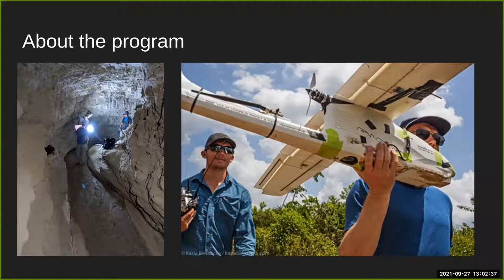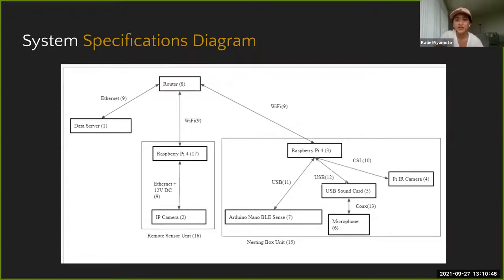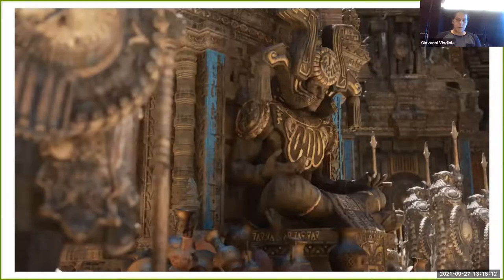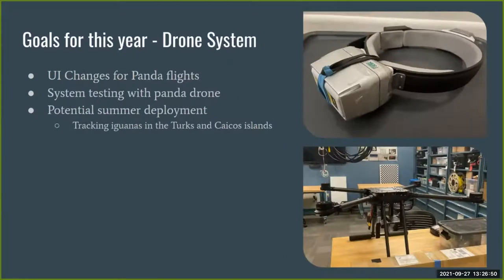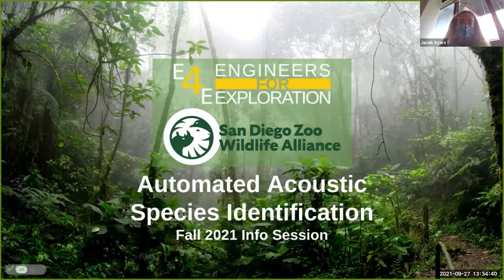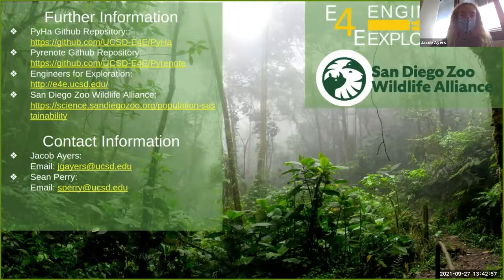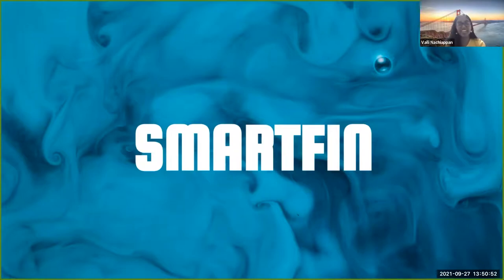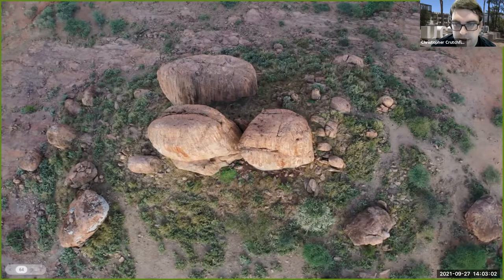Fall 2021 Info Session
Fall 2021 Project Information

Intro - 01:00
Aye-Aye Sleep Monitoring - 06:22
Maya Archaeology - 12:18
Radio Telemetry Tracking - 19:58
Burrowing Owl Action Recognition - 26:53
Acoustic Species ID - 33:03
Mangrove Monitoring - 42:08
Smartfin - 49:23
Baboons on the Move - 54:27
FishSense - 1:02:51
How to get involved - 1:11:00
Q&A - 1:13:00